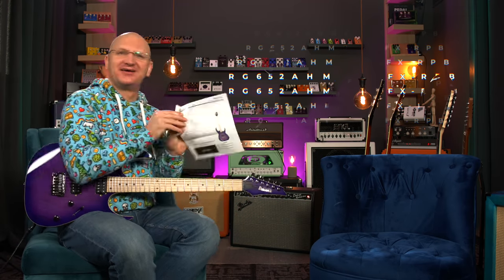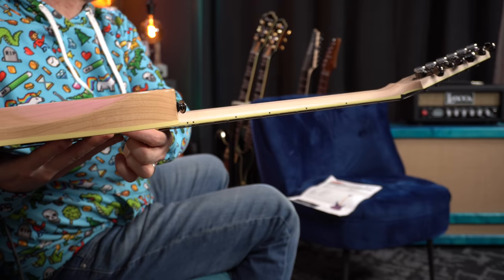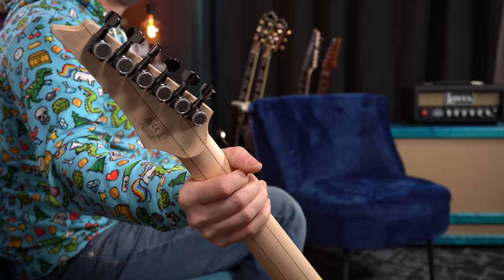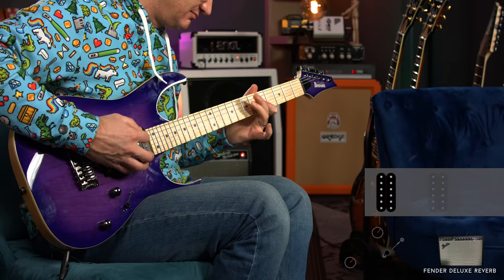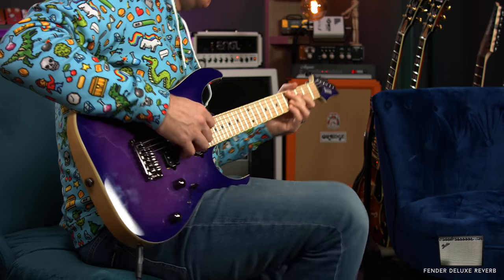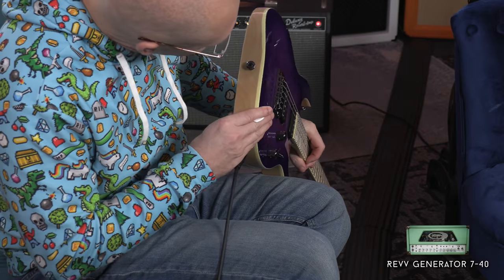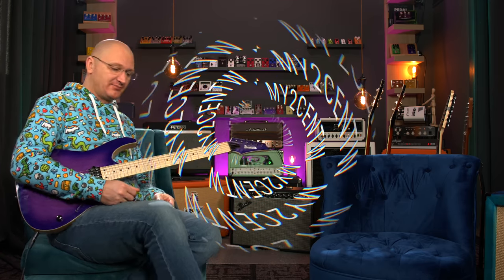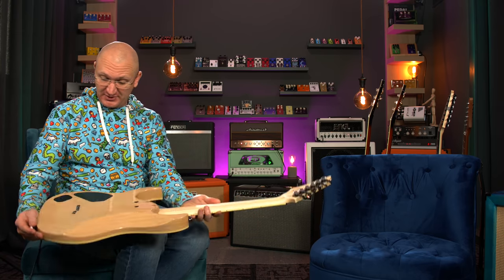The ideal purple RG - Ibanez RG652AHMFX-RPB Review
Ibanez has a bunch of new guitars for 2021 and I had the pleasure of taking a good look at many of them. So let's see what they did right and what isn't to my liking... we'll find out in this video series!

Here are many things I use daily...

0:00 Slideshow
2:06 Some noodling
6:12 Intro and Specs
14:22 Clean Sounds with a Fender Deluxe Reverb
19:01 with a JTM Style Amp
20:05 with Revv Generator 7-40
22:18 with ENGL Fireball 25
24:41 with Revv 100p
25:44 some Leads
27:14 MY2CENTS

My interfaces...